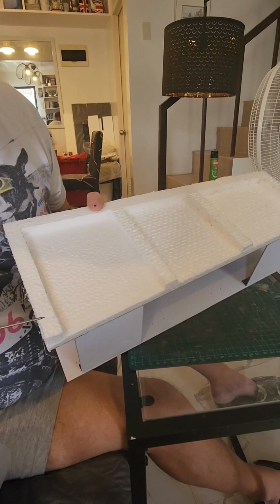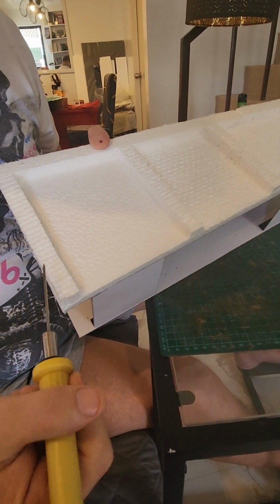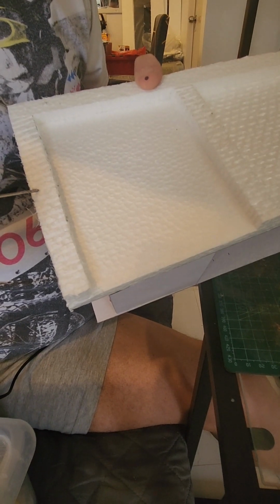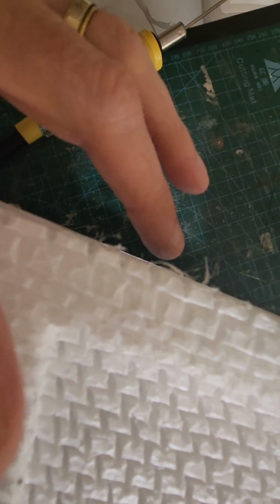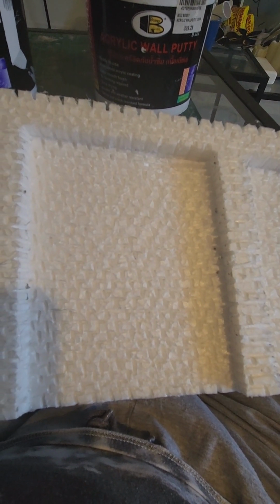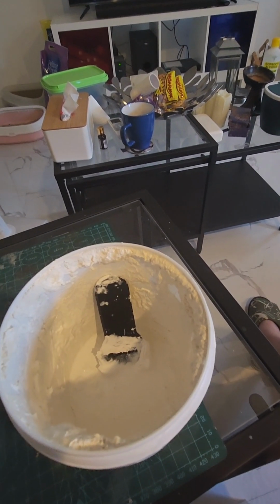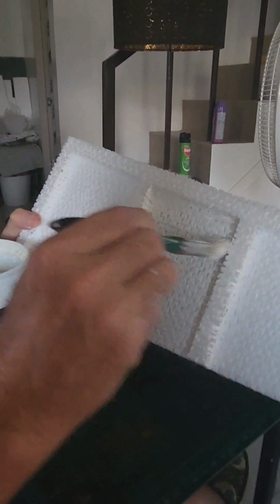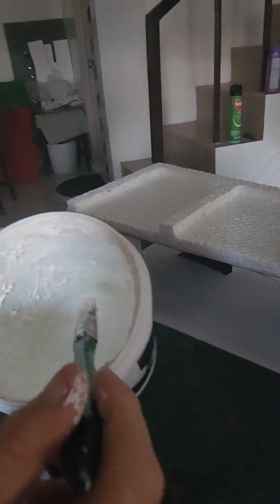Engraving and plastering Polystyrene for a Retaining Wall - 2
This is the follow up to the earlier video based on a link from the Viaduct / Bridge to the Church.

In this video it focuses on the engraving of the Polystyrene followed by the plaster / putty coating in preparation for the painting.

Constructed from recycled card and polystyrene the only costs are related to the watered down plaster / putty - less than 5p only.

There will be another final video in the process to be uploaded in the coming days.